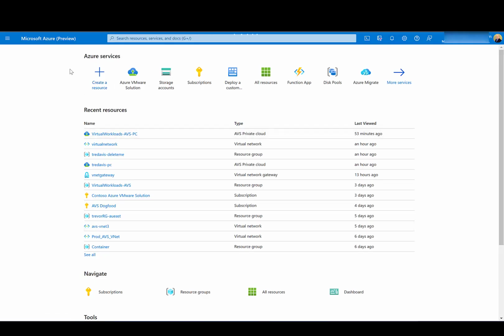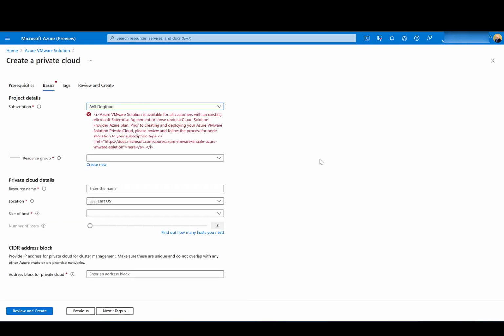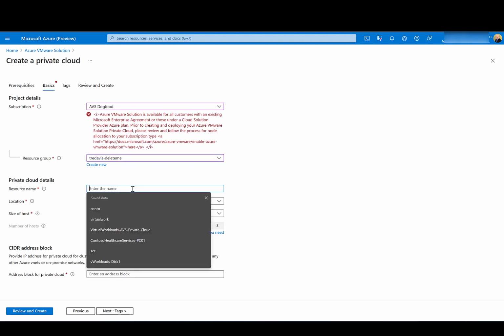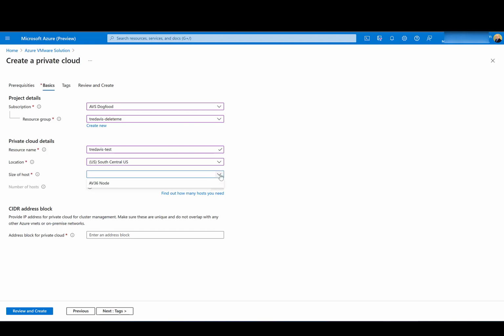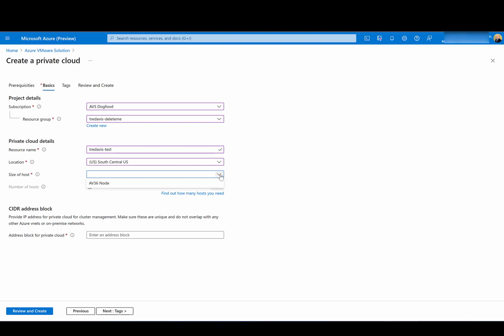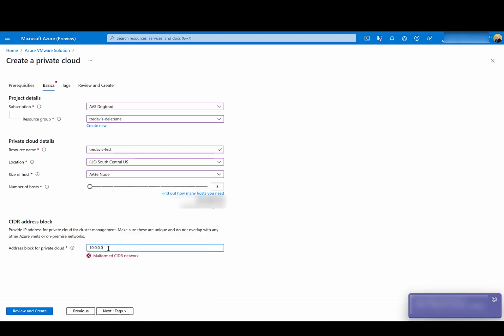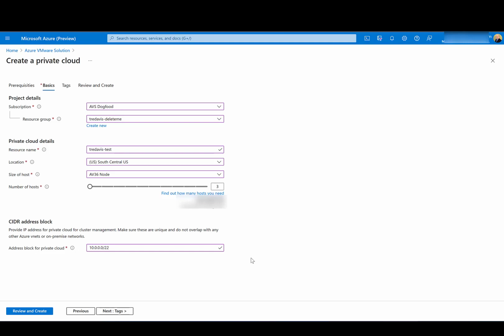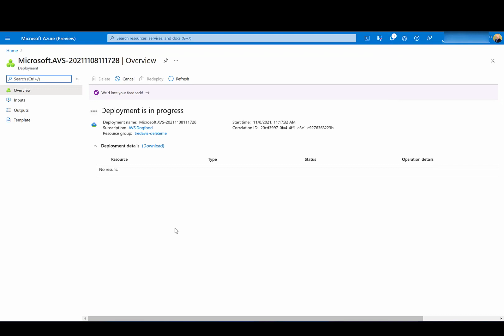Azure VMware Solution Deployment